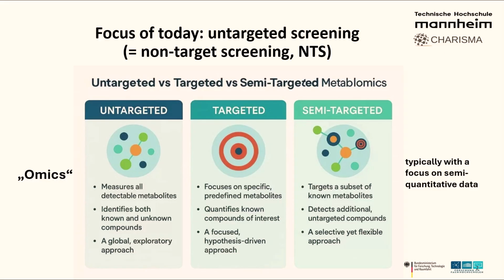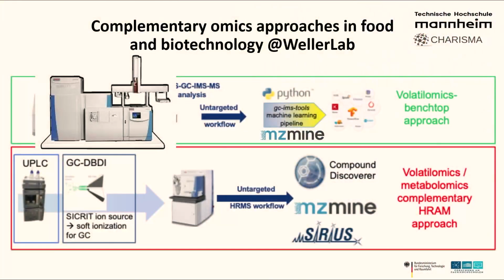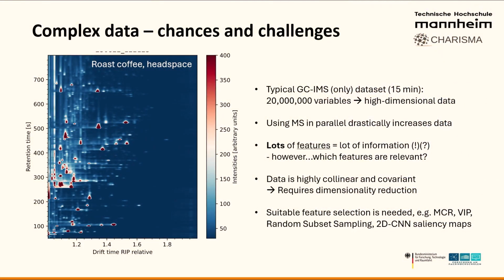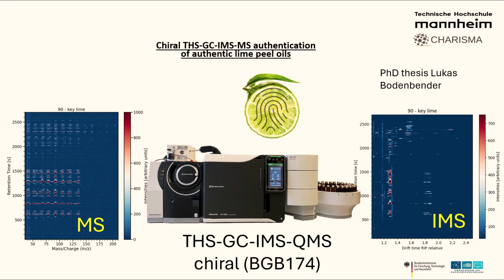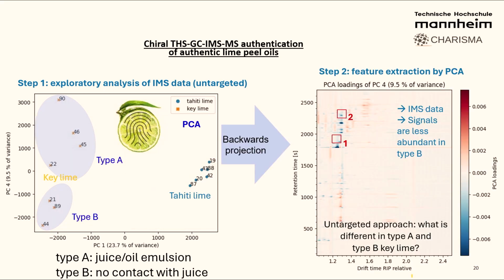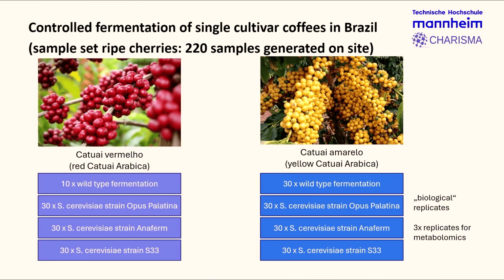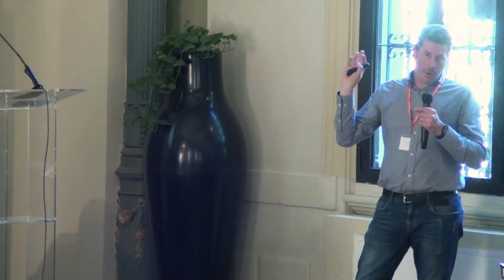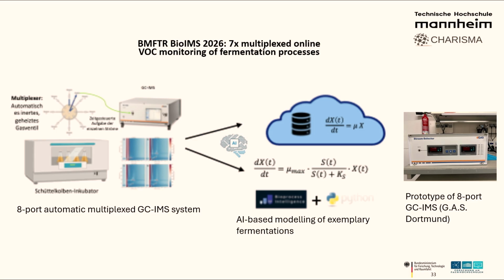04 Workshop GC-IMS 22-04-2026 - Intervento Weller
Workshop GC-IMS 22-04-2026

Intervento di Philipp Weller

labservice.it